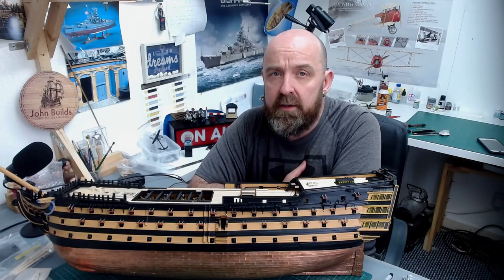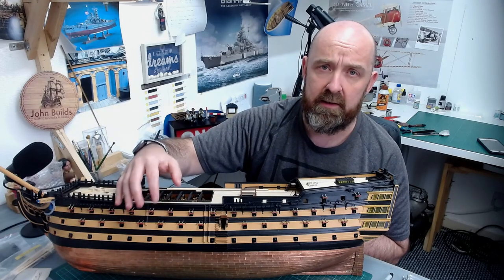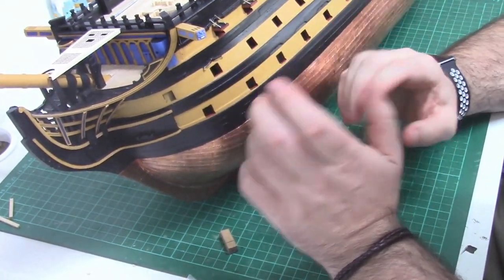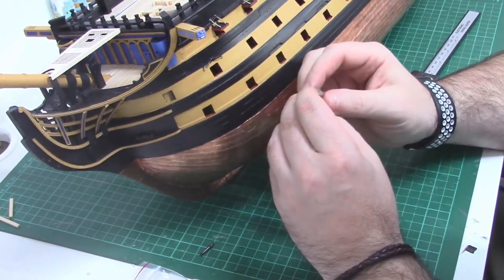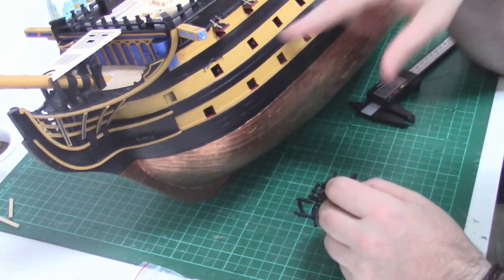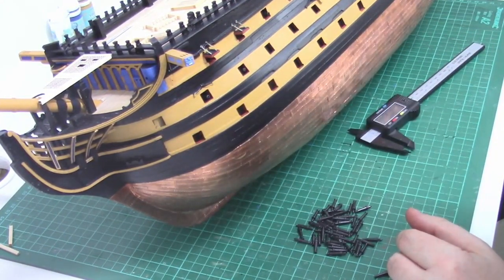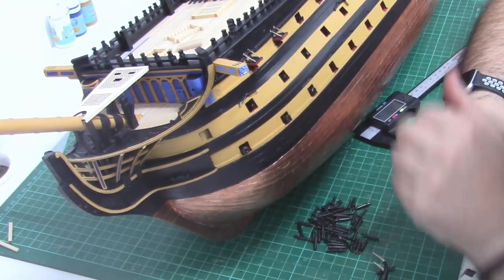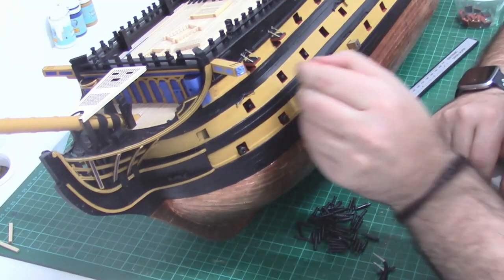Model Ship Building :1/84 Scale : HMS Victory : Part 78 : Full Broadside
Hello and welcome to my scale model ship building for beginners guide This latest video from my build the HMS victory model ship build series. part 78. im building HMS Victory, working from the instructions fro, deagostini.  and using pictures from my HMS Victory visit